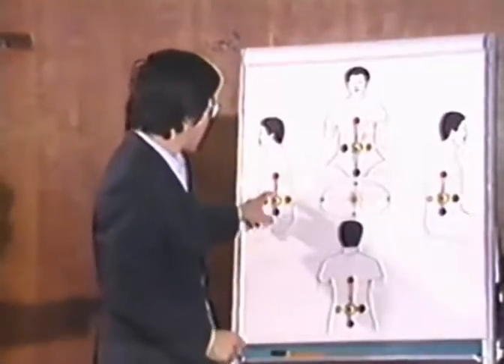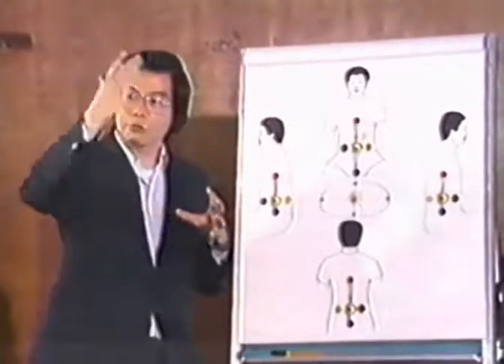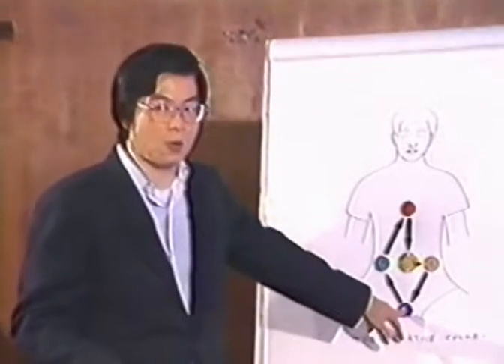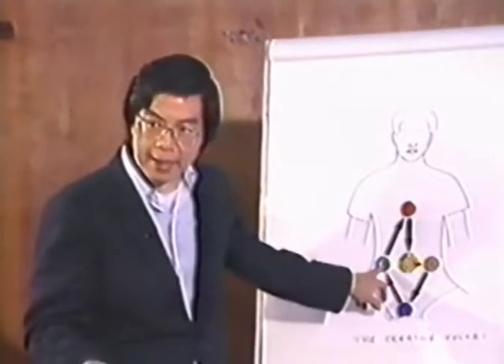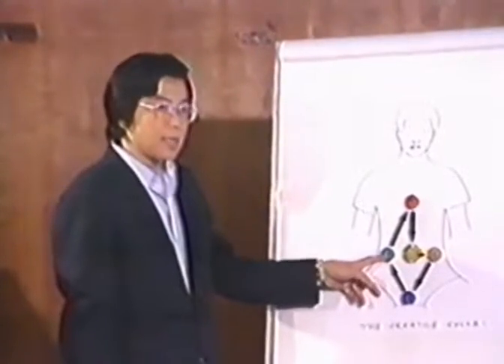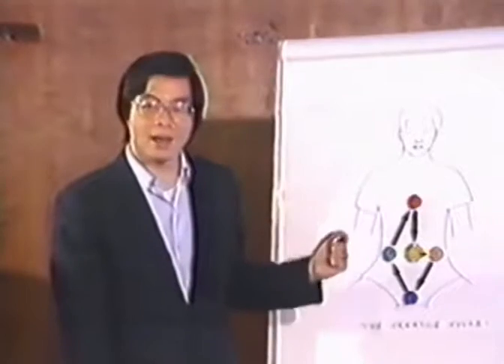Explanation of the Practice Formula 1 The Creation Cycle Growing Compassion Energy